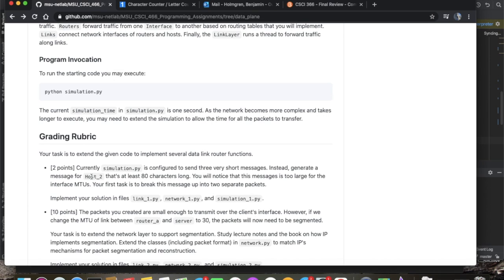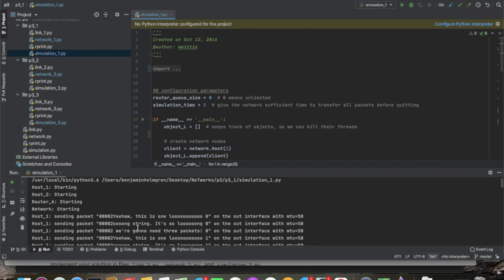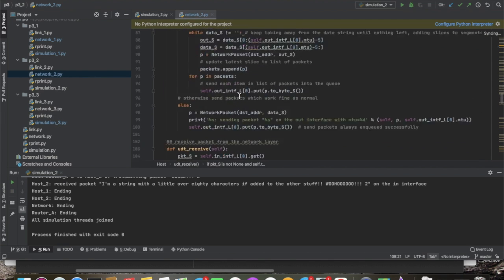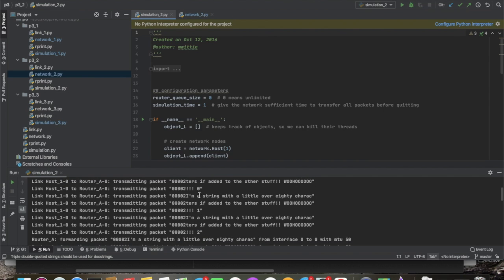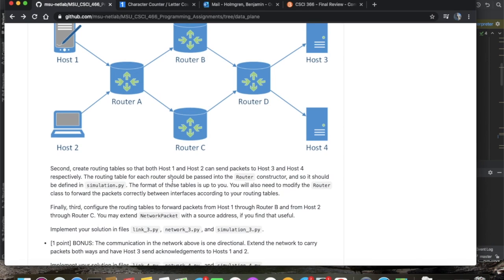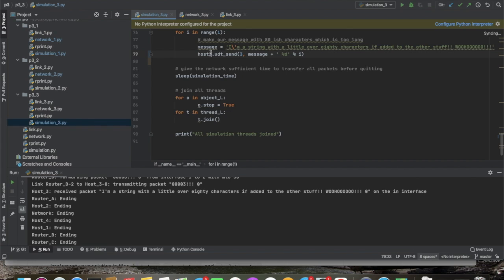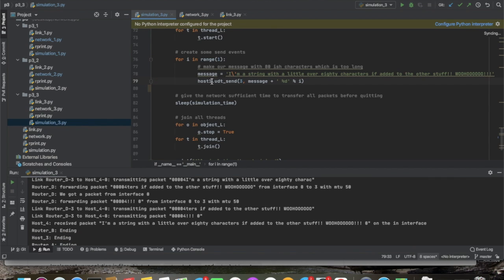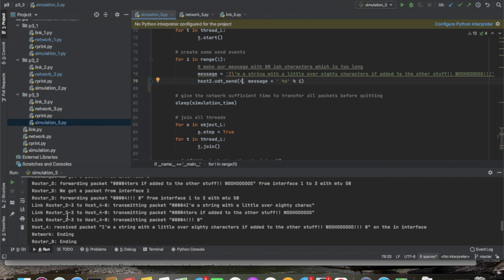Networks CSCI 466 PA3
Demo of our (Ryan Hansen & Ben Holmgren) Programming assignment 3 for Networks